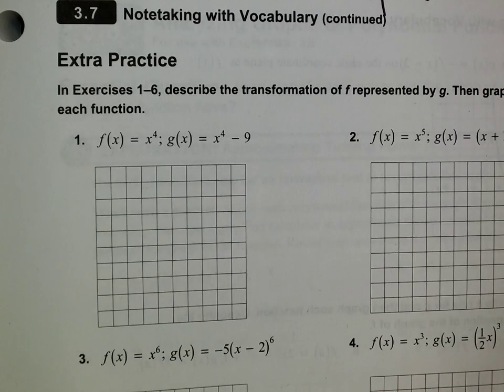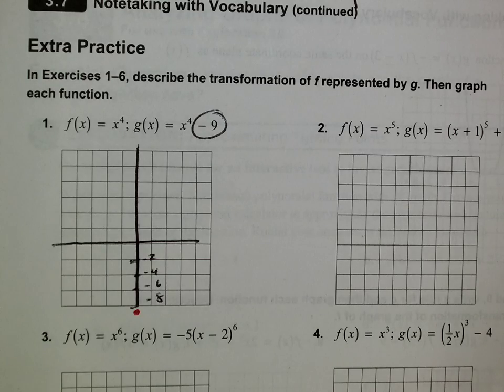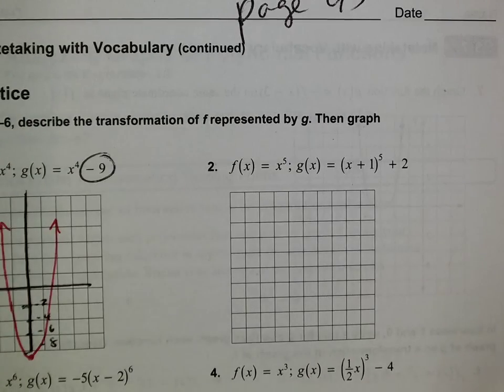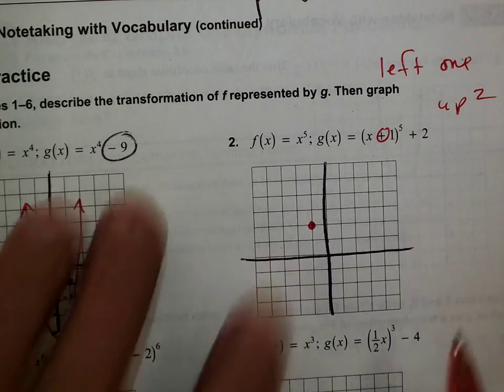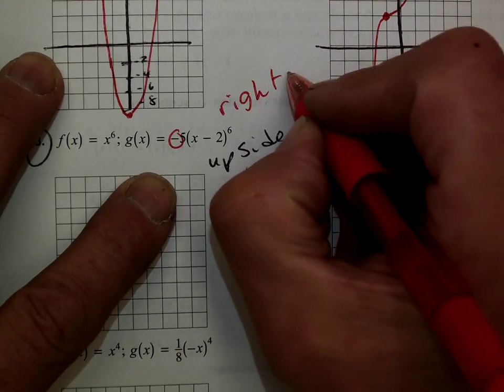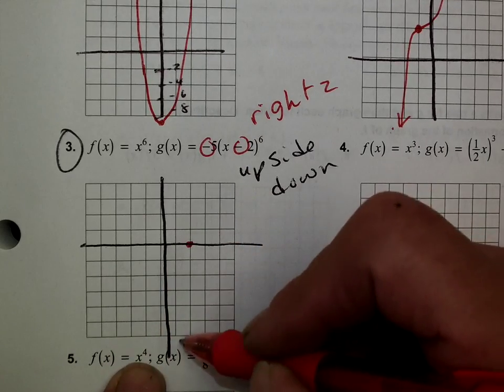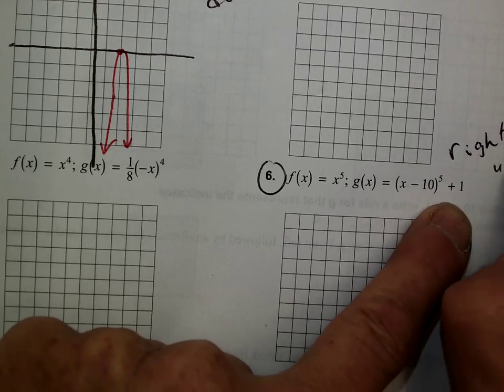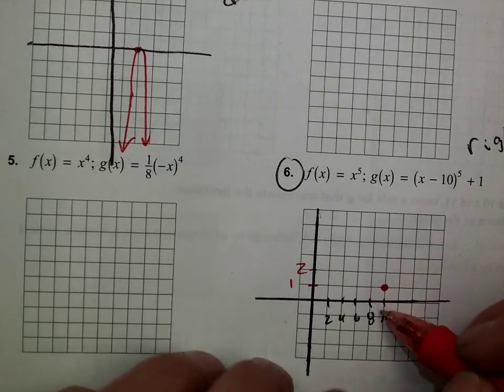3 7b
Description